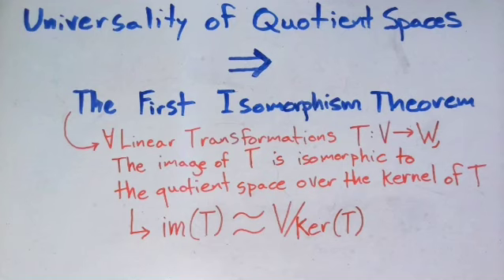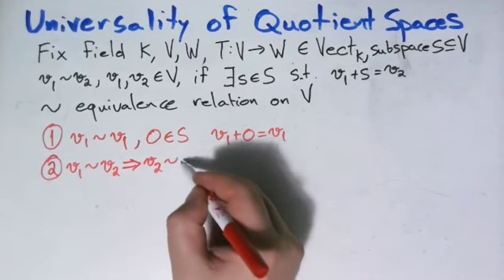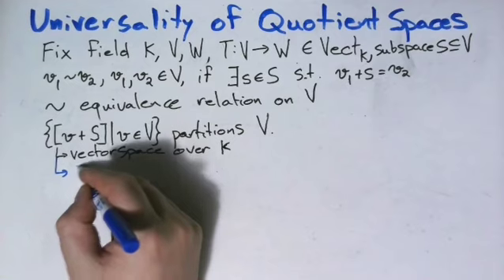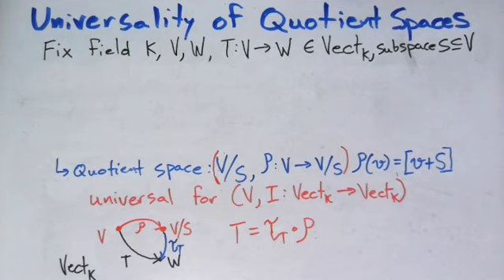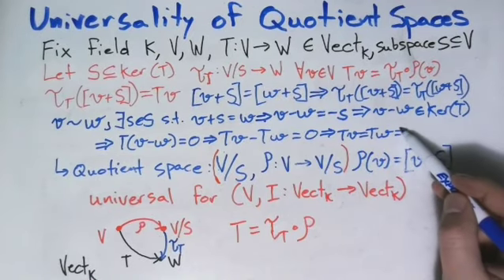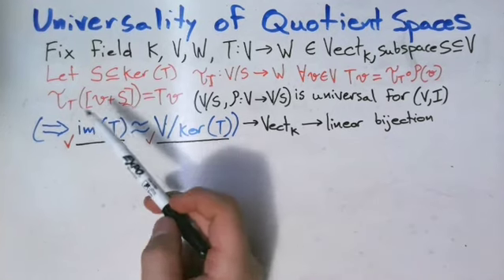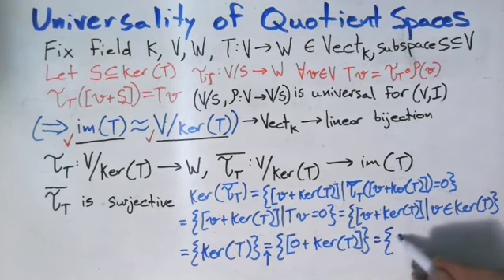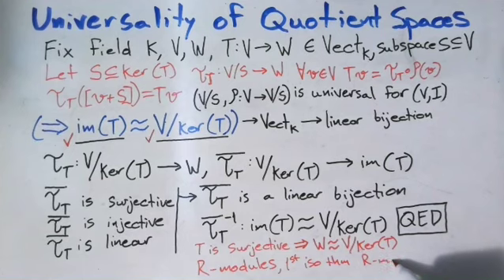First Isomorphism Theorem and the Universality of Quotient Spaces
Proof that the Quotient Space over any Subspace of the Kernel of a Linear Transformation, and the Canonical Projection into that Quotient Space, form a universal for the original Vector Space and the Identity Functor on Vect_k.
Proof that that universal implies the First Isomorphism Theorem almost directly.
Observing that the argument applies equally to Quotient Modules and the First Isomorphism Theorem for R-Modules.
This paper has a similar proof of the first isomorphism theorem as well as proofs of the second and third isomophism thoerems